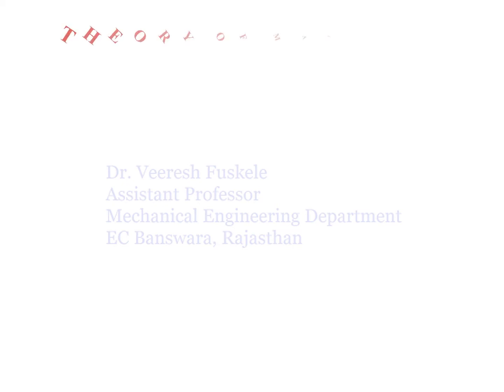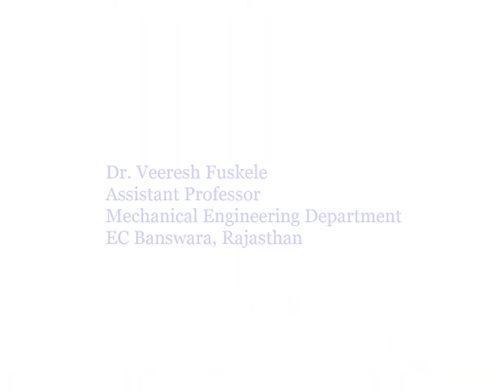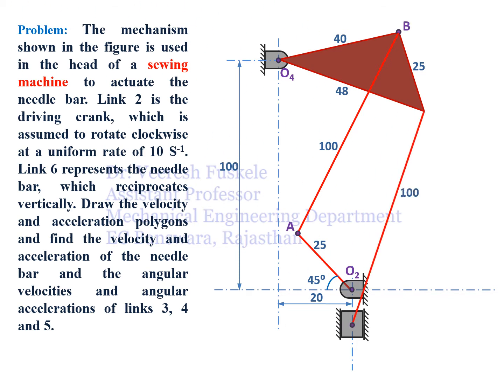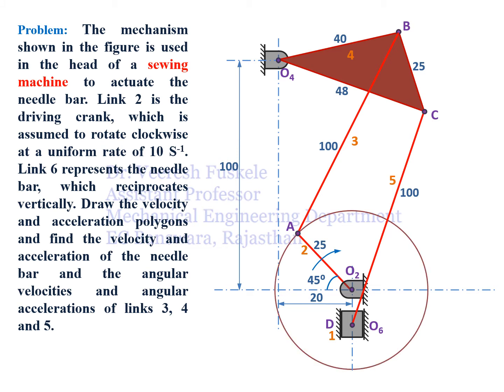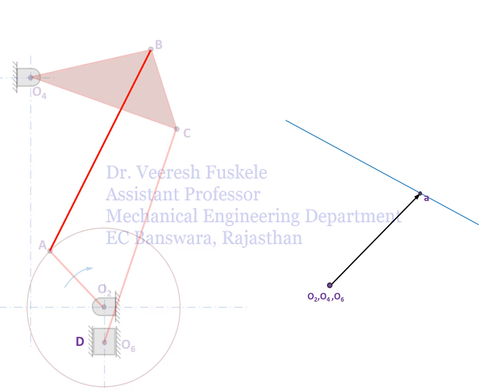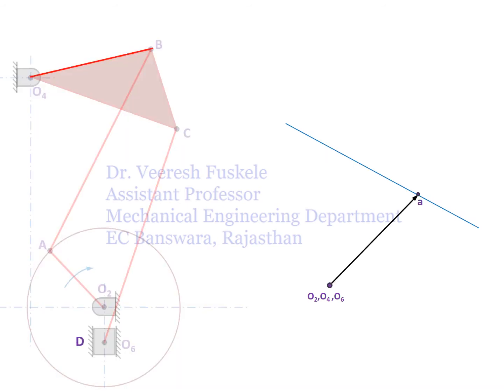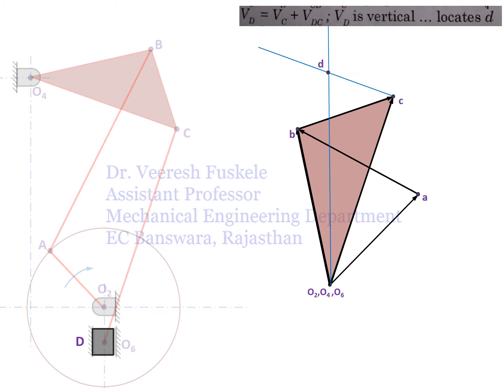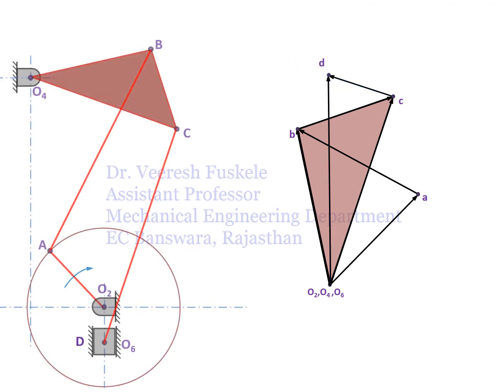VELOCITY DIAGRAM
Acceleration Analysis of Four-Link Mechanism